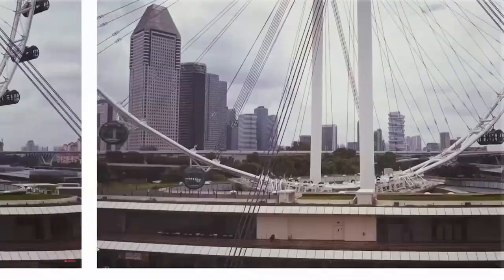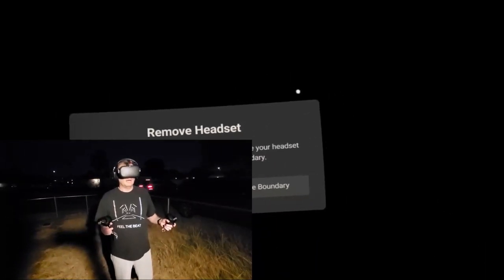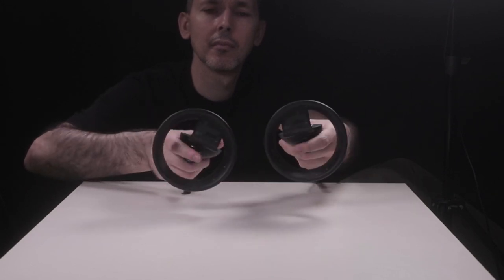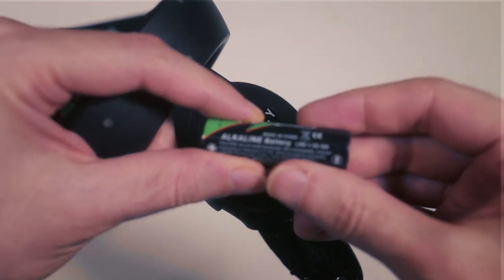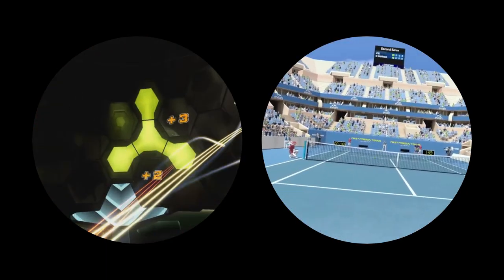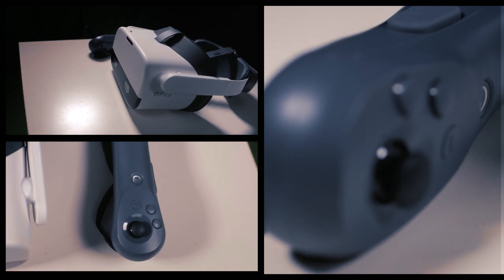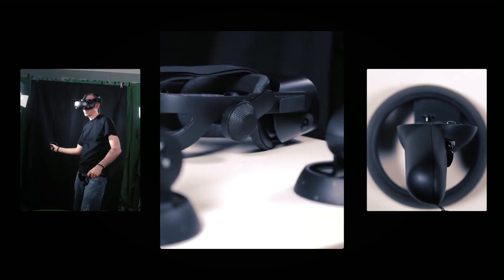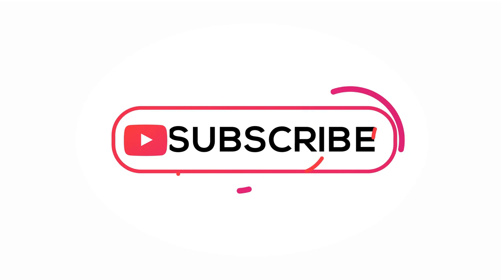Why HP Reverb G2 has the worst controllers in VR - Biggest design flaws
Today we look at the biggest design and flaws of the HP Reverb G2 and why we believe HP really need to go back to the drawing board and come out with a new set of controllers that will wow the consumers in their future product lines and are most probably the worst and least comfortable in VR today compared to the Pico Neo 2 and the Oculus Quest ouch Controllers.

HEADPHONES & CONTROLLER
BATTERIES
1.5V rechargeable AA batteries

4K HDMI cable